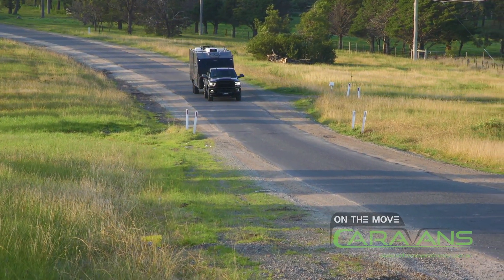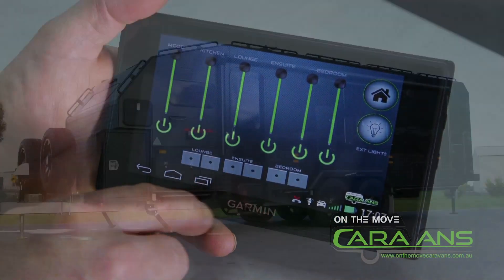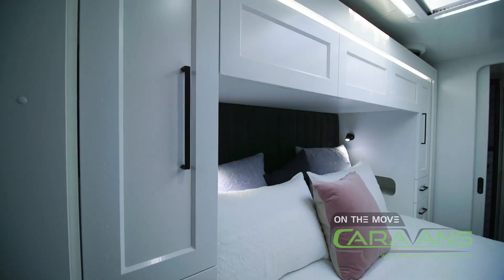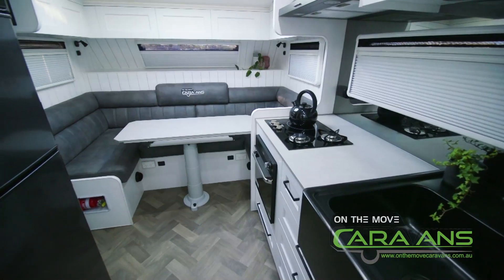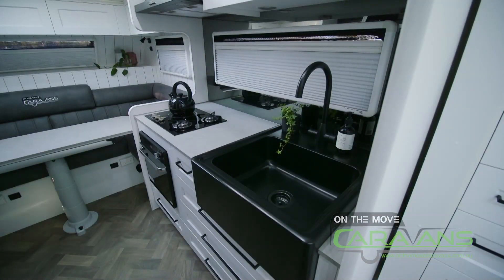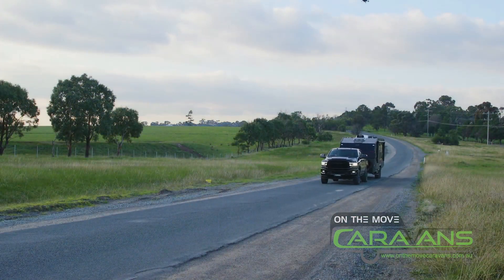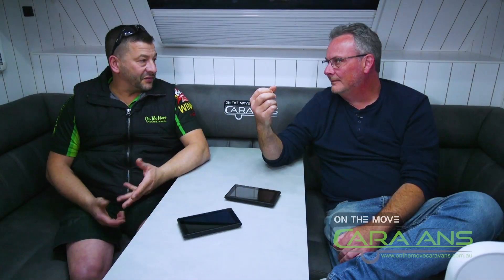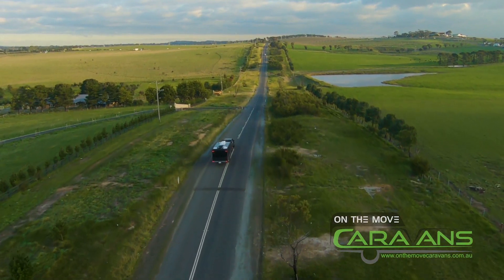On The Move Caravans - Black Vortex 2020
On The Move Caravans was created from a dream by owners Lennie and Jennifer Mifsud. Lennie, a qualiﬁed auto electrician, and Jennifer, an interior designer, wanted to put their various trade skills and love of the outdoors into their favorite pastime, caravanning.
Lennie’s love of creating began by building caravans alongside his father at a young age. In 2006 Lennie set out to build a caravan that would hold his family and his boat so they could tour the Northern Territory together while he and his son could also indulge in their other passion of fishing.
This van was called “The Ultimate Escape” and paved the way for On The Move Caravans to make its mark on the industry.